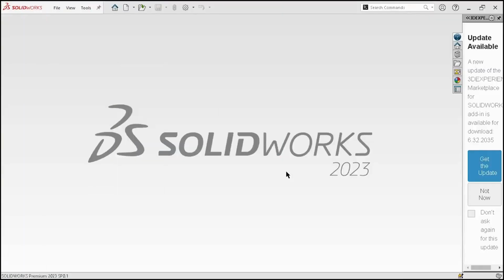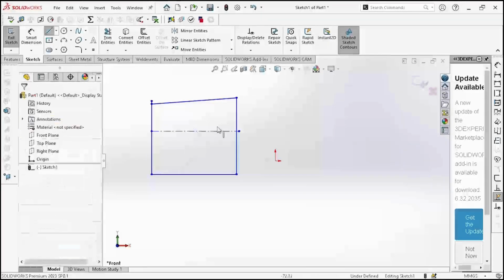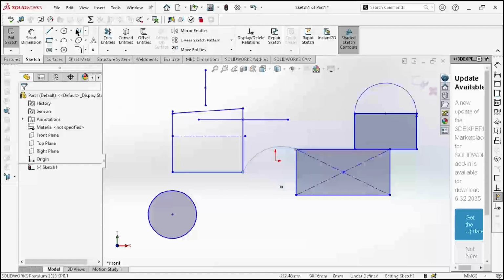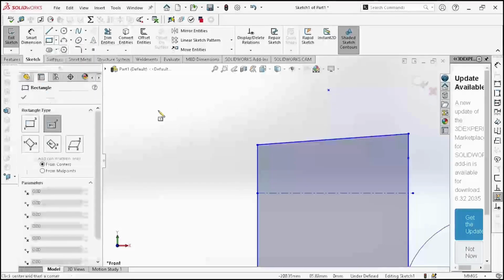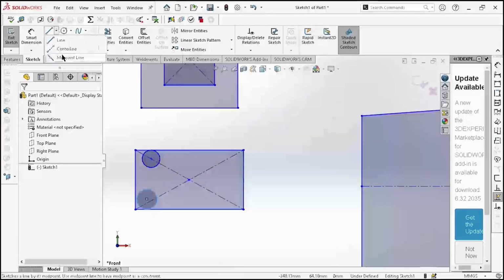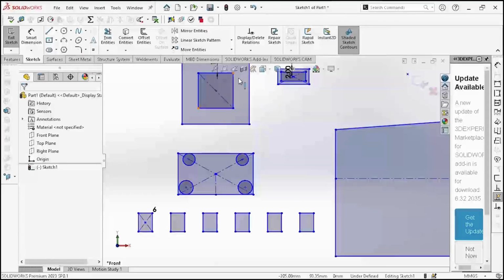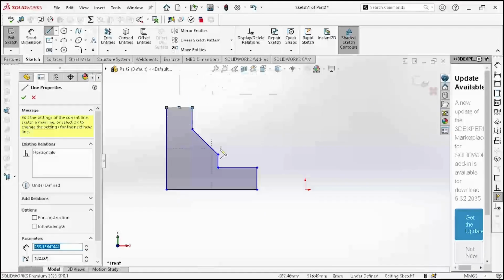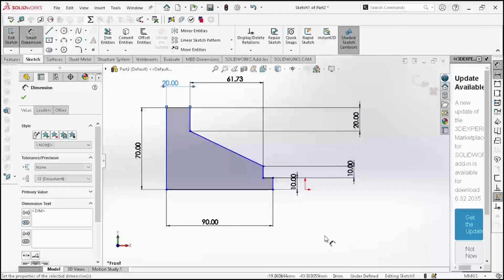sketching fundamentals 1